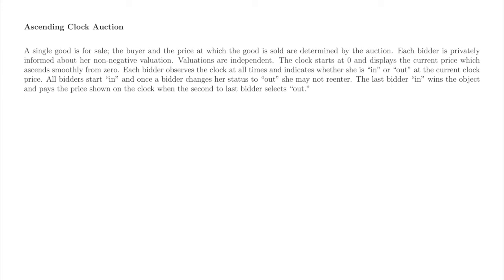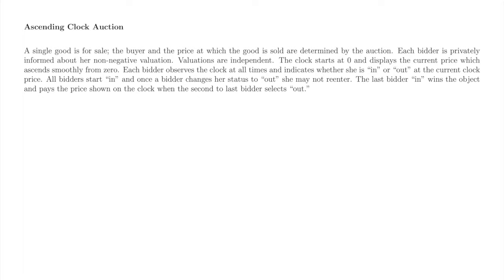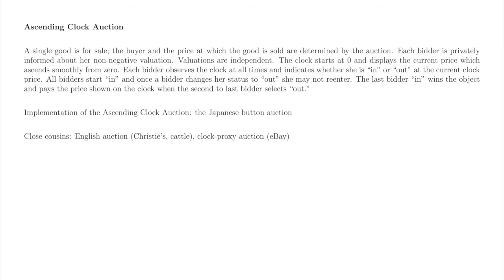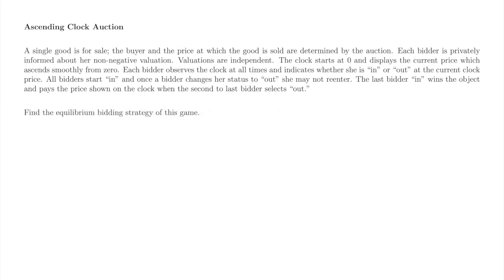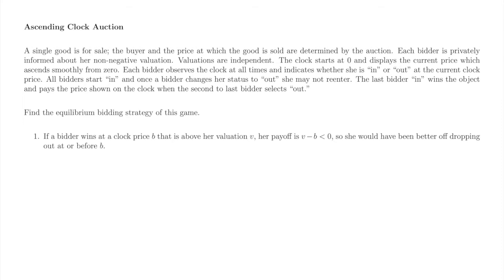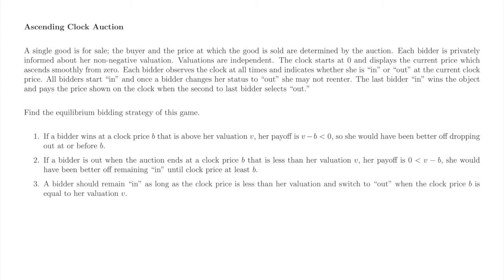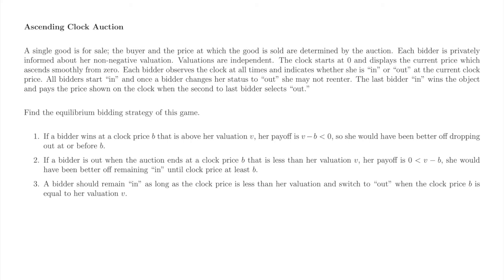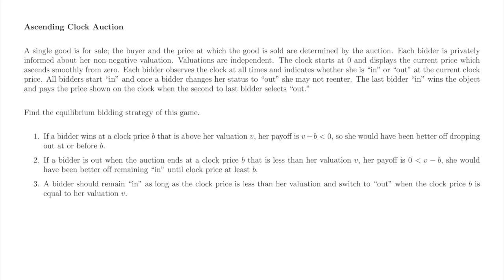Game Theory 41: The Ascending Clock Auction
In this video, we introduce the ascending clock auction and discuss its implementation via the Japanese (button) auction and several related formats. Then we find the equilibrium bidding strategy in the ascending clock auction. Please leave your questions in the comments.